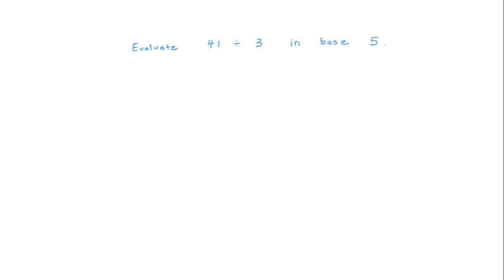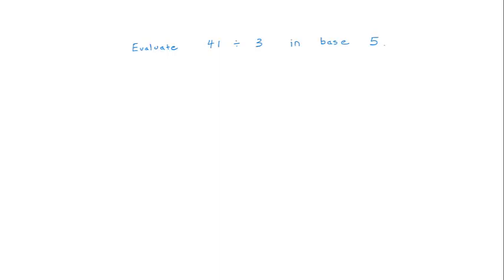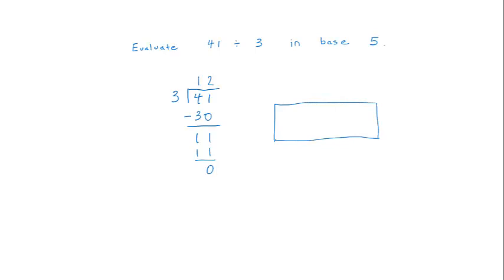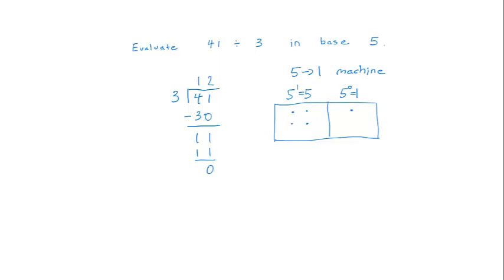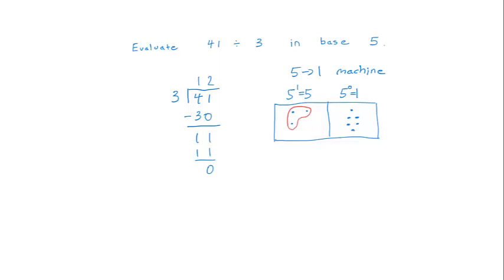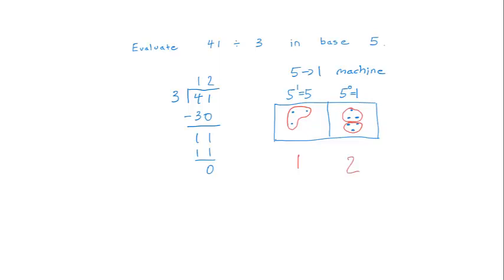Dividing In Base 5